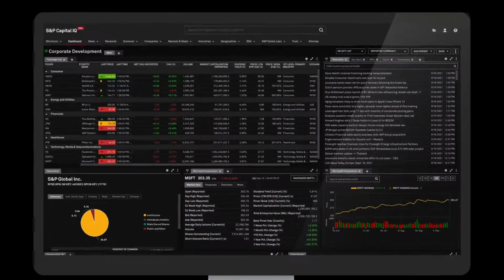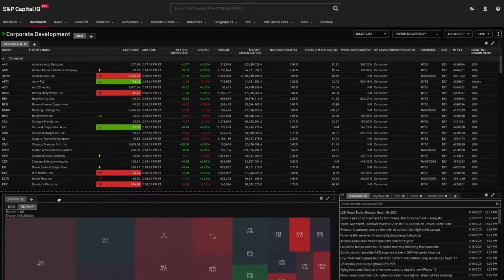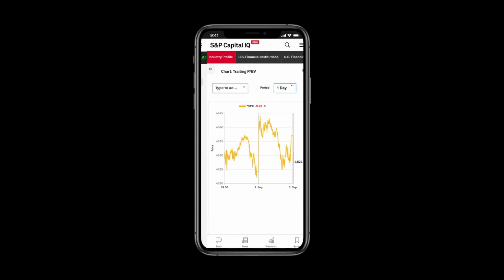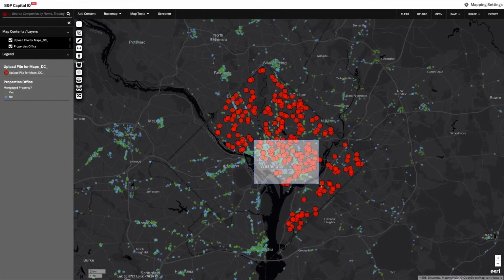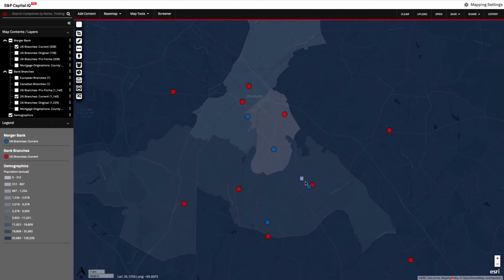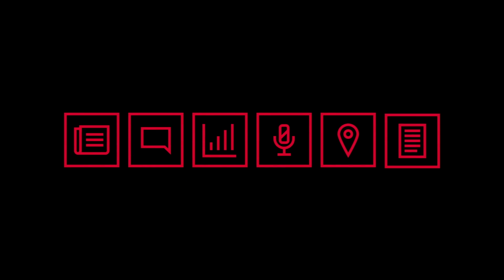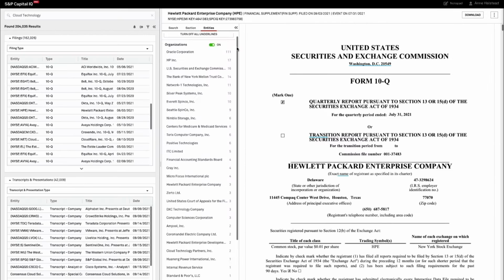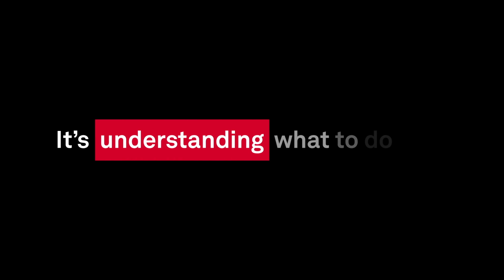S&P Capital IQ Pro | Powered by Advanced Visualization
Seeing isn’t just believing. It’s understanding what to do next. Navigate the data-driven markets with rich visualization tools that help you spot what others can’t. Explore trends and relationships across a breadth of traditional, alternative, and sector-specific data to reveal a complete picture of new opportunities.